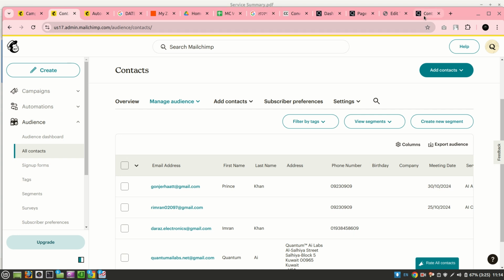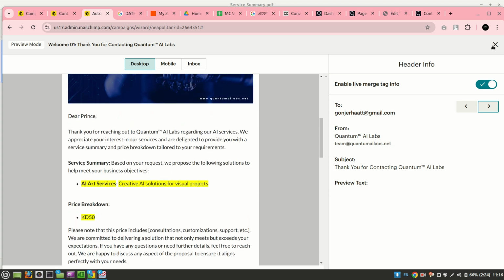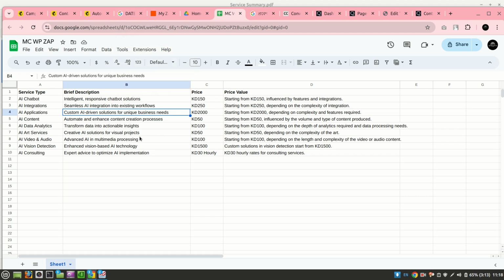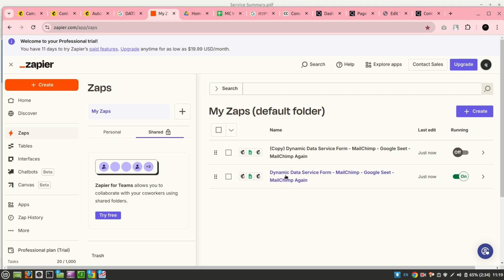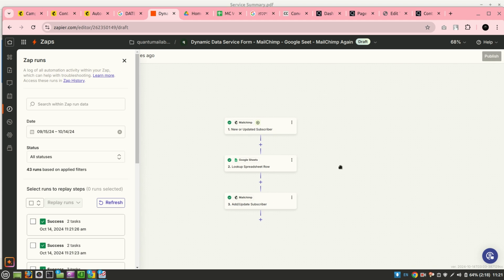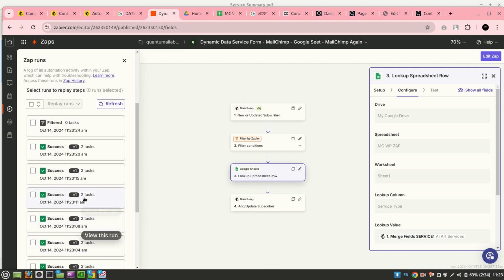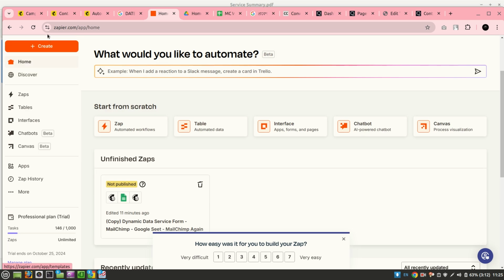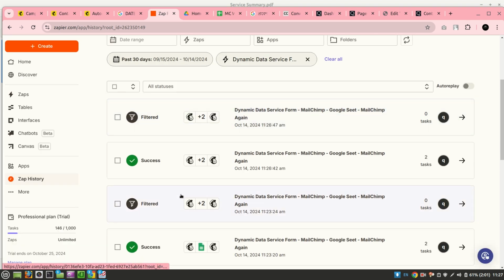Zapier loop example and dynamic mailchimp data by using zapier and google sheets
Looping is a tool you can use to run an action or set of actions more than once. Any action that follows a looping step will run once for each set of values input into a Create Loop step. Using this tool doesn't count towards your task usage.